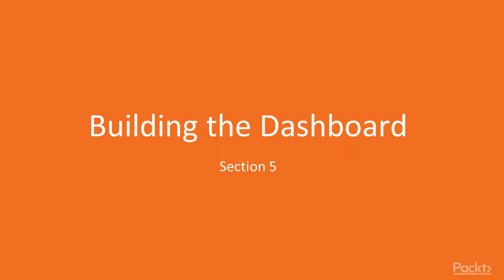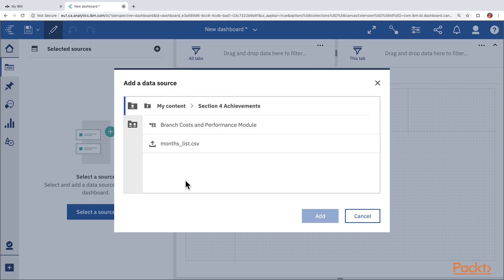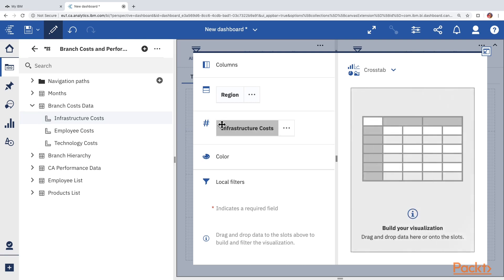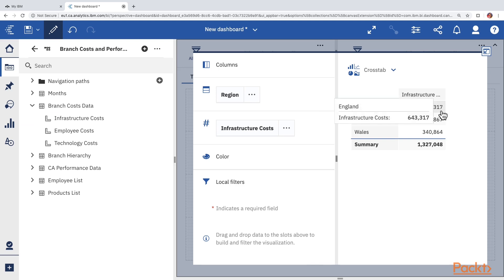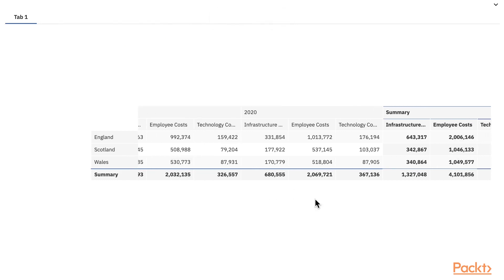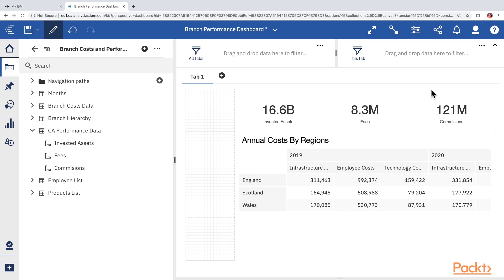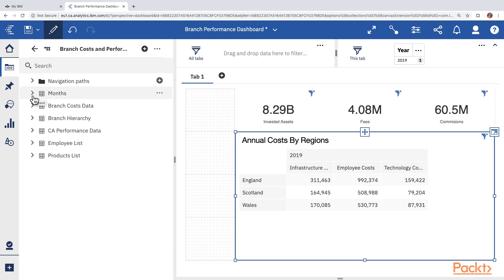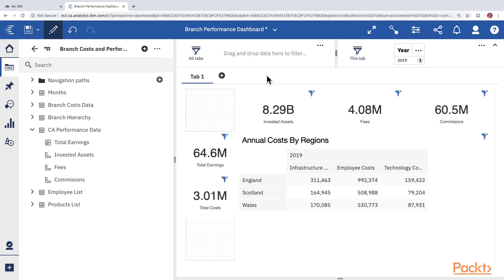First Guide to Dashboards using IBM Cognos Analytics v11.1 R5 : Create Summary Page | packtpub.com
This video tutorial has been taken from First Guide to Dashboards using IBM Cognos Analytics v11.1 R5. You can learn more and buy the full video course